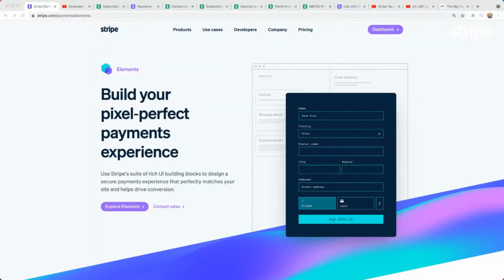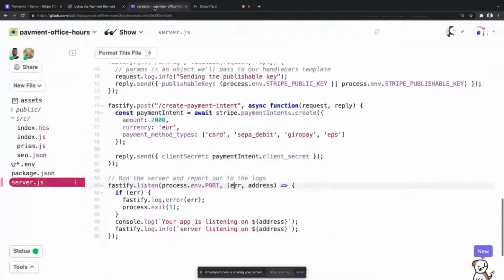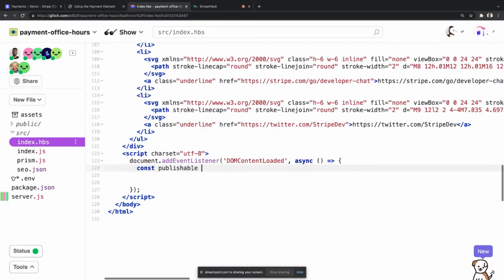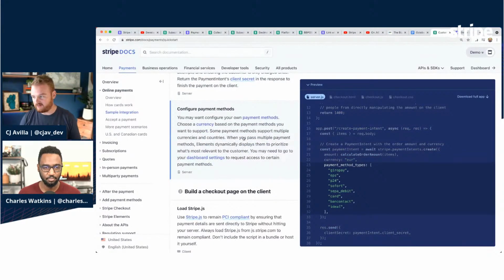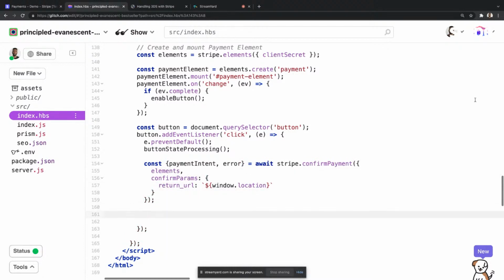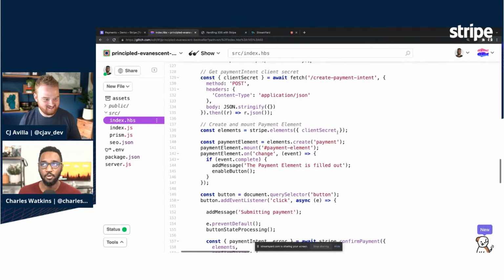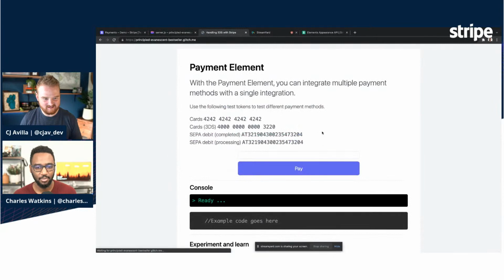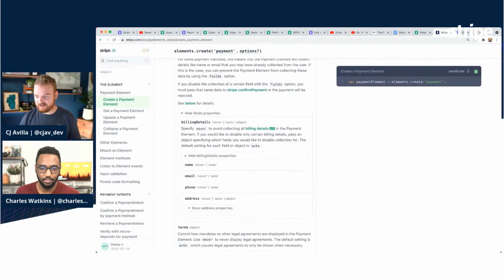Payment Element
04:52 video start

Join us for this month's Stripe Developer Office hours where you'll learn all about the brand new Payment Element.